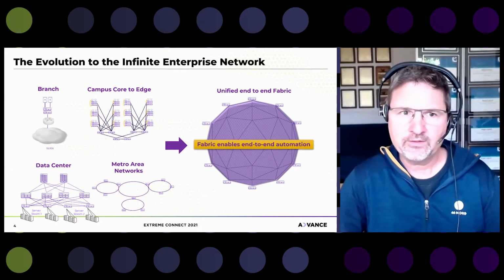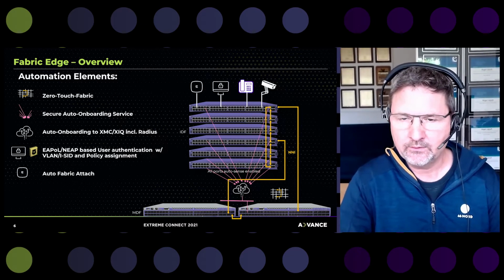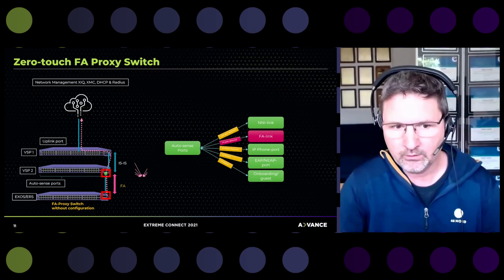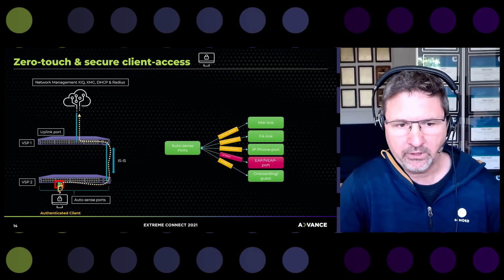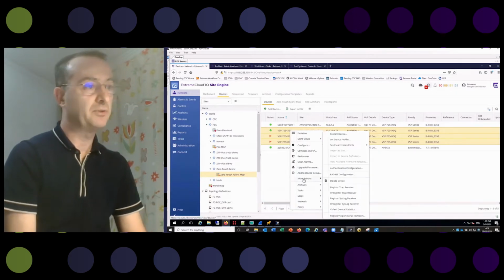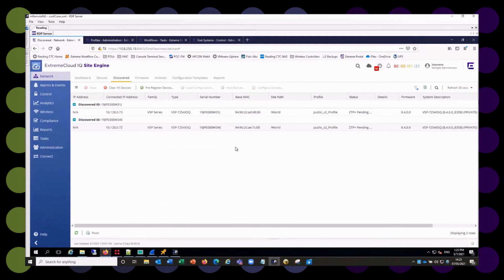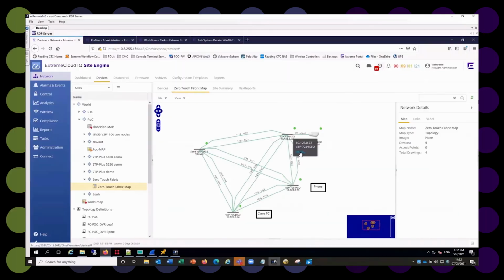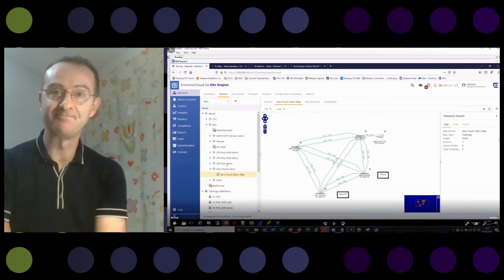Extreme Fabric Connect Automation and Extension to the Edge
This session dives into the new automation features designed to deliver true zero-touch deployment of the Extreme Fabric Connect/Fabric Attach infrastructure.  Also covered will be the introduction of the new Extreme Fabric Edge solution which allows for Extreme Fabric Connect to extend right to the edge wiring closet.  See these new innovations in action through integrated demonstrations.

To learn more about Extreme Fabric Connect automation and extension to the Edge, please

Speakers: Ludovico Stevens, Senior Systems Engineer; Roger Lapuh, Director, Product Line Management